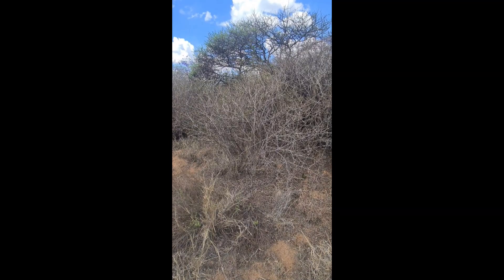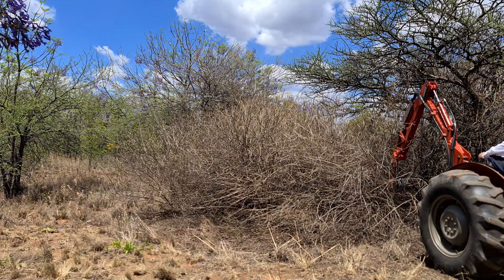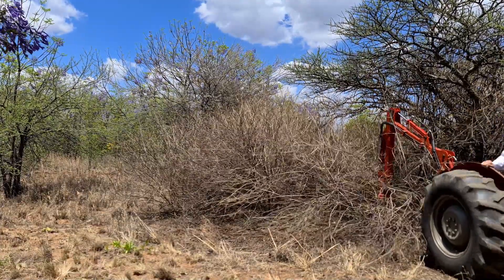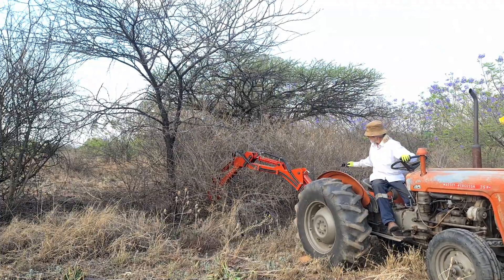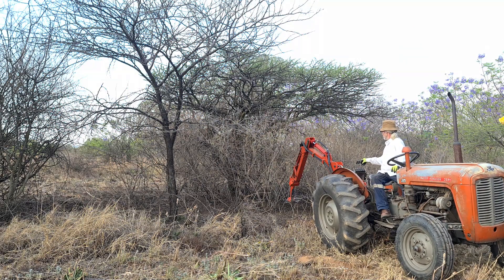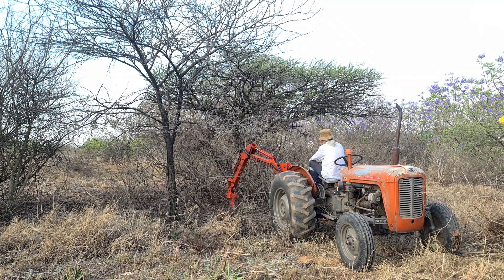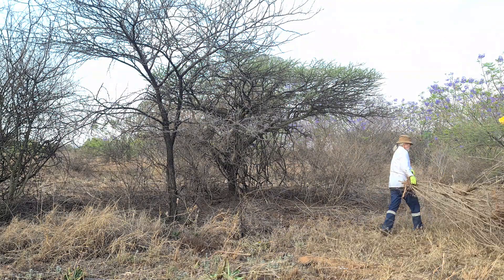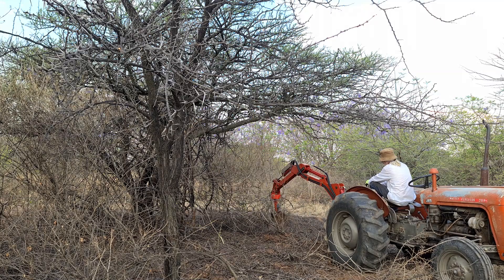Fighting Lantana with a back hoe attachment on a small tractor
The Lantana camara group of invasive plants is a serious problem in several provinces in South Africa. It is a disaster that creeps up on you - you see them but do not realise how many are there until one day. Then you decide to take them on and sudednely realise that they are a massive challenge to takle on. Distributed mainly by birds feeding on the berries, they increase exponentially in an area until they form thickets that you cannot walk through any more. Few people know that they are toxic to animals and can cause irreversible liver damage and is most often deadly to an affected animal. Their economic impact is massive due to encroachment on pastures and the sheer cost of eradicating them.

In my own case I have a massive infestation on my small holding and started fighting them manually a few months back. Spending 2-3 hours every late afternoon to clear about 5 big plants every day and a large number of small ones in a radius of about 15 meters.  Progress was painful and I realised that manually I am not going to win.  In decided to try a modified plough with my Ferguson tractor and started to make progress but it was frustrating as hooking them was inefficient.  Once hooked properly they got ripped from the ground with ease.  That gave birth to the back hoe so I can have better control over hooking them properly...

Now I have a chance of success - on my plot at least!!